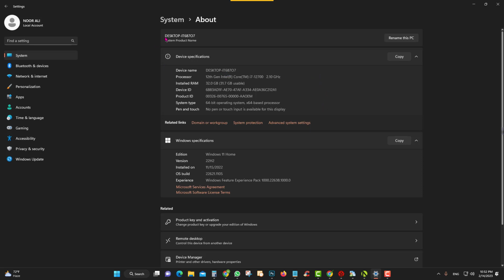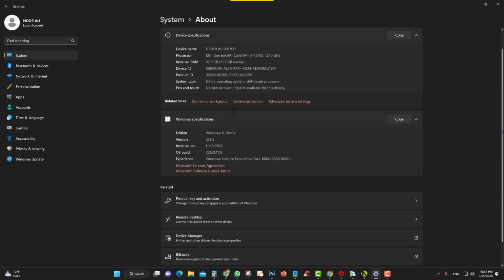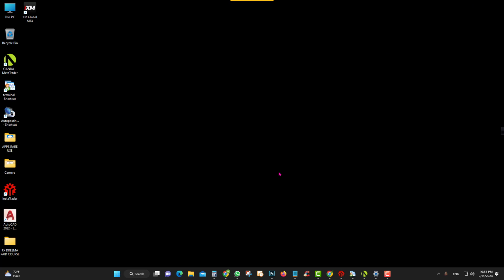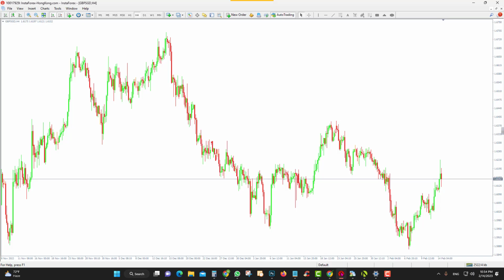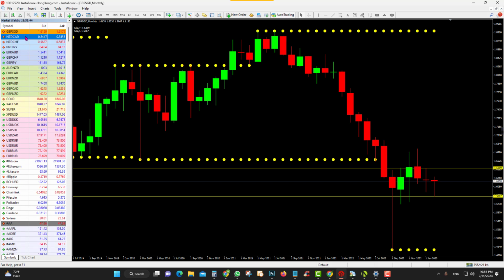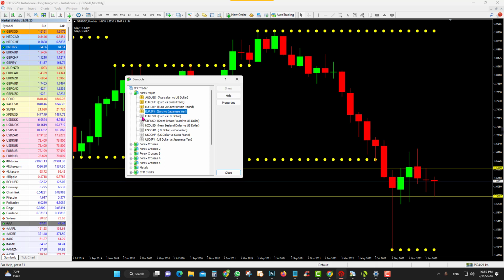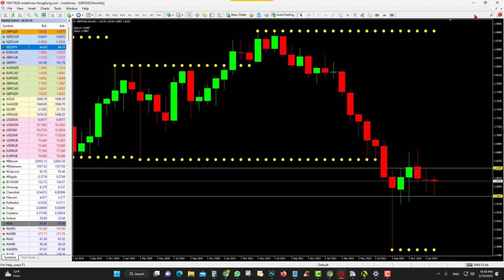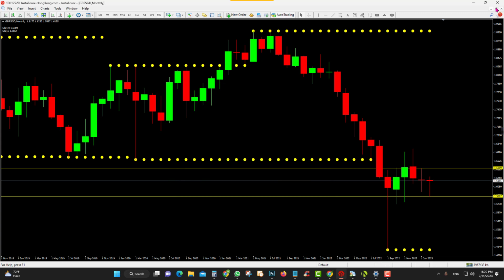mt4 chart waiting for update issue